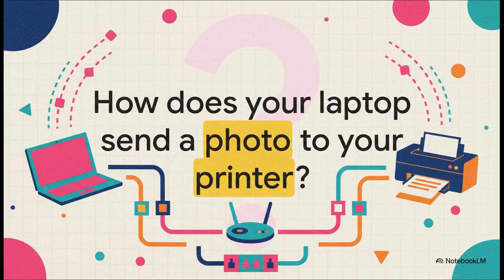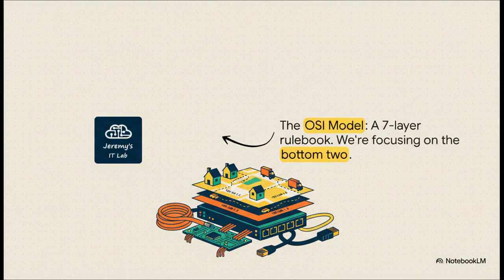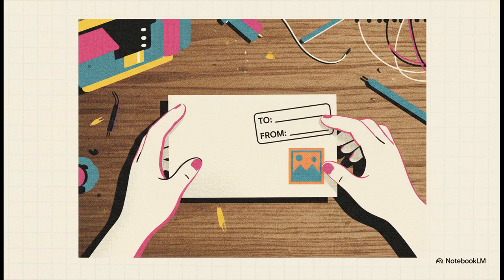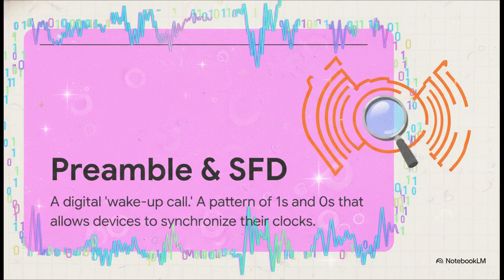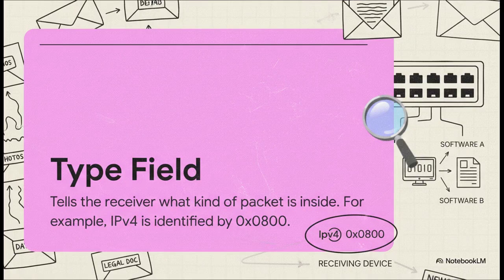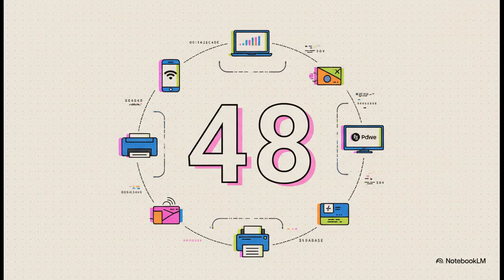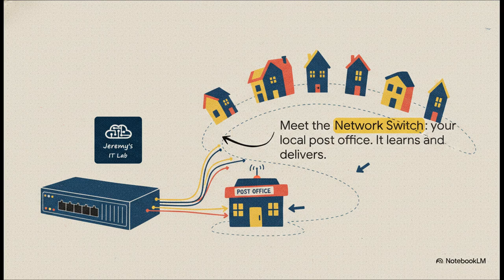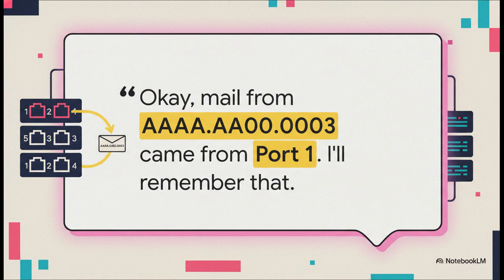[BLUE TEAM] [Network] 5.Ethernet LAN Switching: Frame Structures and MAC Addressing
This material covers the core of the OSI model's layer-by-layer data units and the structure of the Ethernet frame. It details the role and specifications of each field, from the preamble that signals the start of the frame to the FCS that detects errors. It particularly emphasizes the composition of MAC addresses, unique hardware identifiers, and how switches utilize them to create address tables. It also guides you through the technical procedures required for network devices to accurately transmit and synchronize data, with visual diagrams. Finally, a quiz format tests your practical network operation knowledge and consolidates your learning.